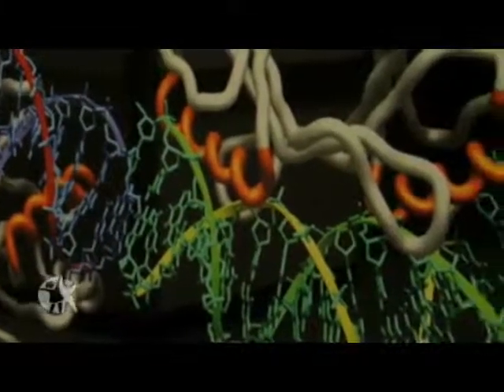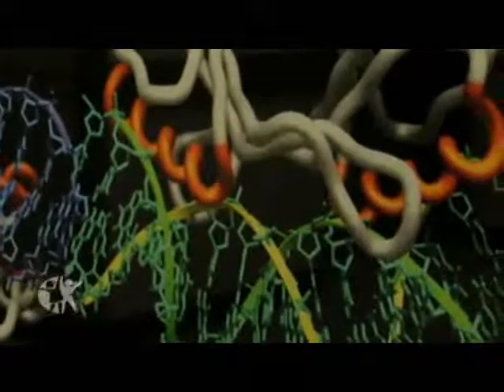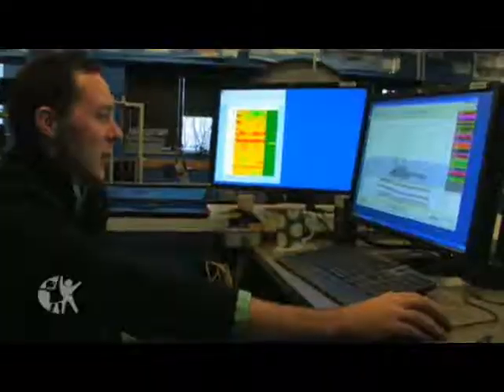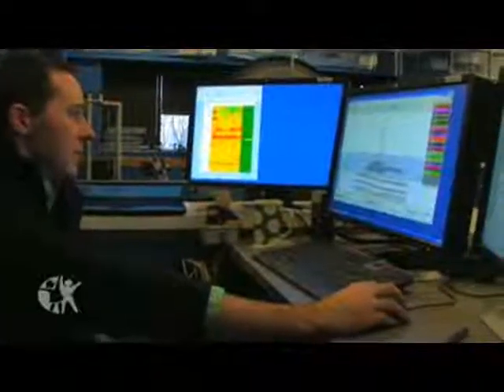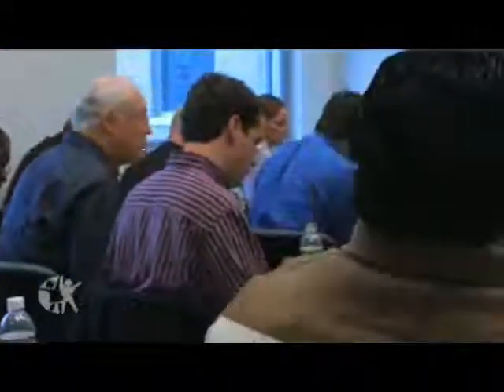Biomedical Informatic Research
The Division of Biomedical Informatics (BMI) at the Cincinnati Children's Research Foundation strives to support research, both with cutting-edge bioinformatics tools and by advancing research understanding of bioinformatics and medical informatics.